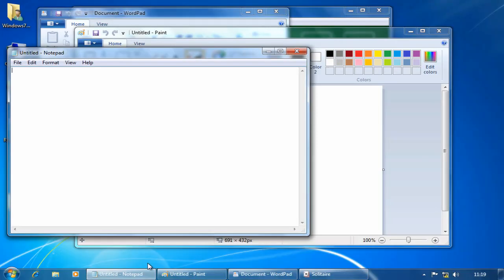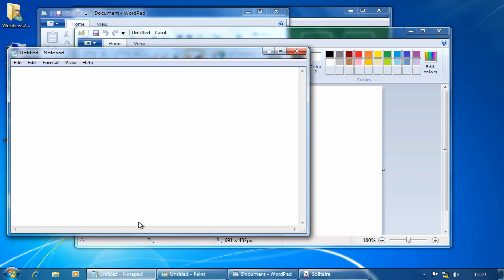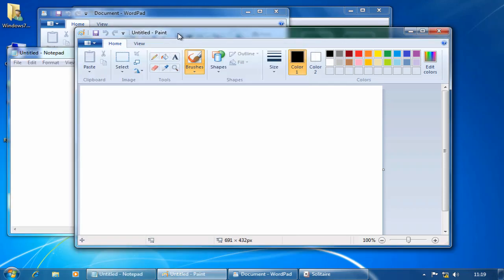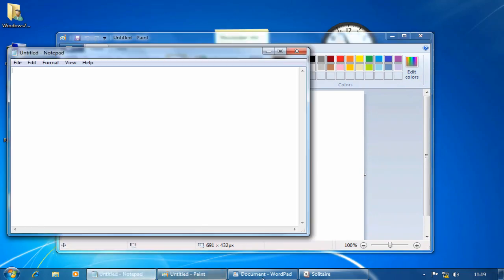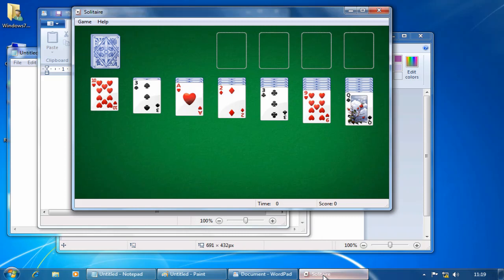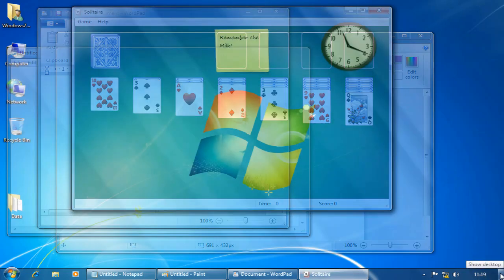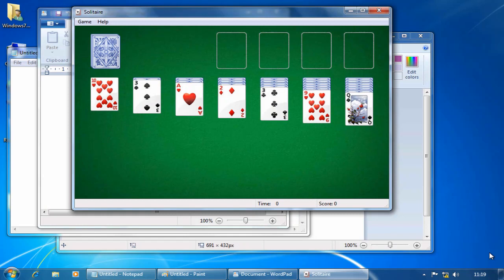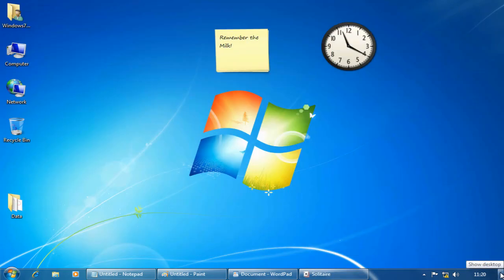Windows 7: Shake and Peek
A short tutorial that demonstrates two features of Windows 7 - Shake and Peek